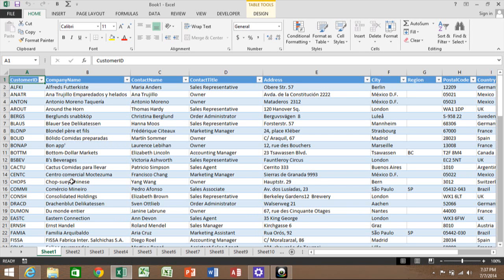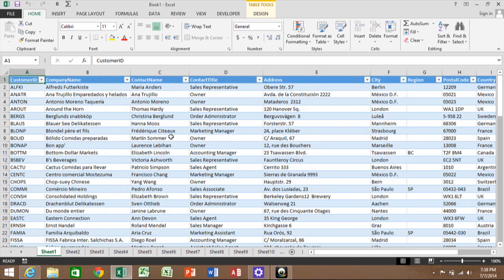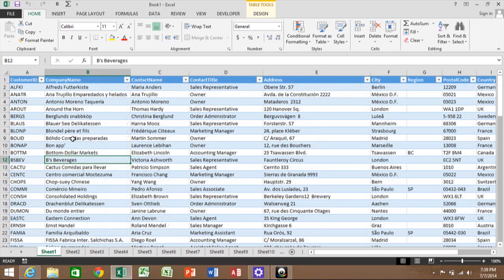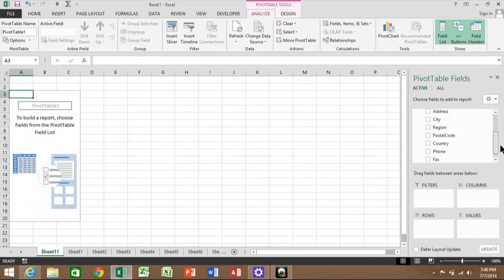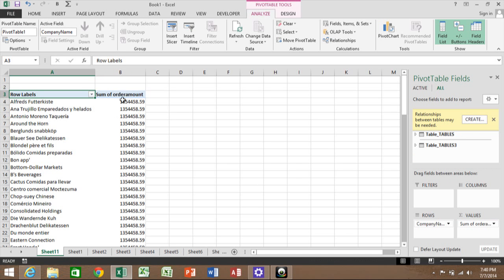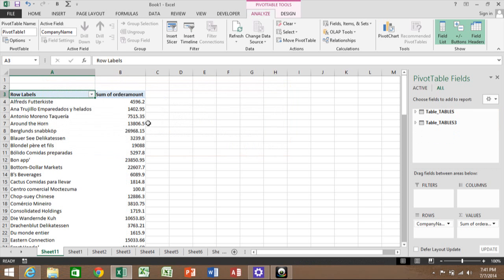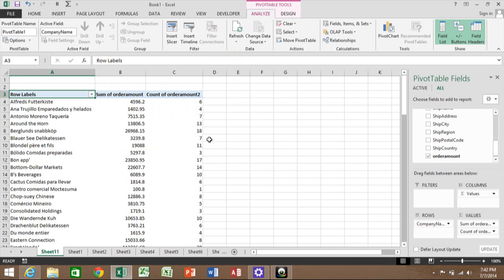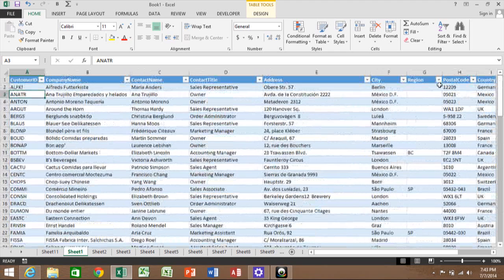Making a Pivot Table from more than 1 table in Excel 2013 Excel 2010 Excel 2016 pivot table tutorial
This video demonstrates the great new feature in Excel 2013 where you can make a pivot table from more than 1 sheet using table relationships.

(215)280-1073